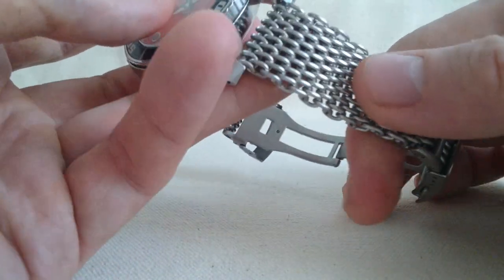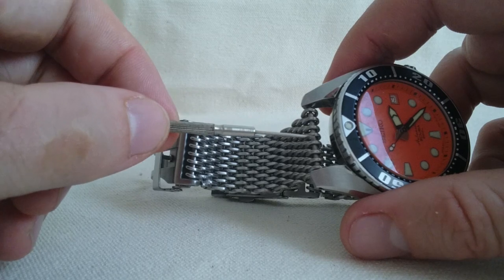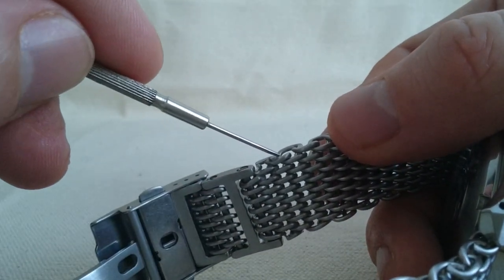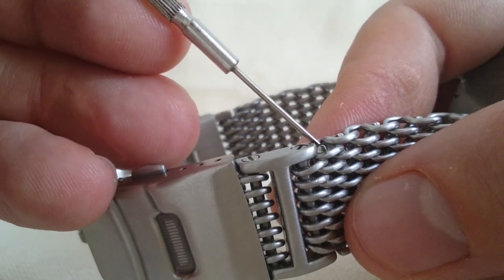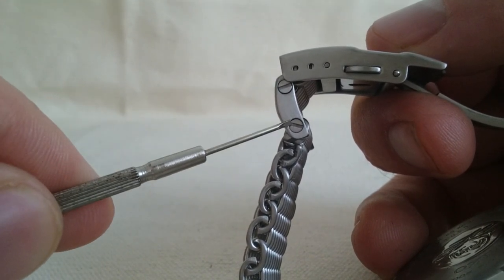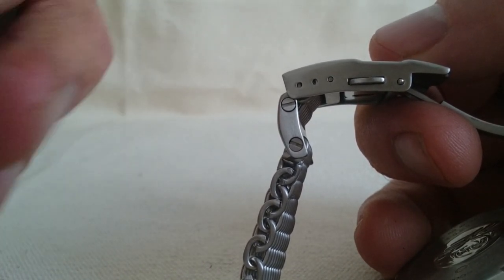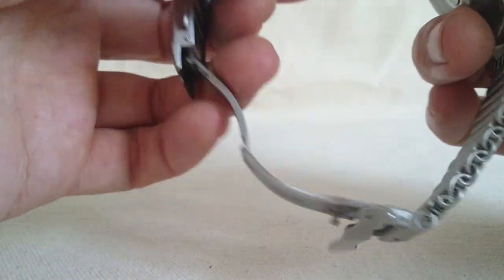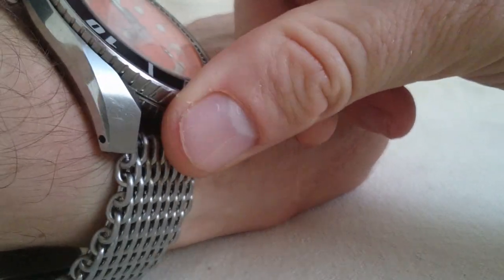Review Seiko SBDC005 Sumo watch straps - shark mesh bracelet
I review a stainless steel shark mesh bracelet I bought online. Priced at approx USD80. Not very comfortable to wear. Quality not good either. Will be worn infrequently.